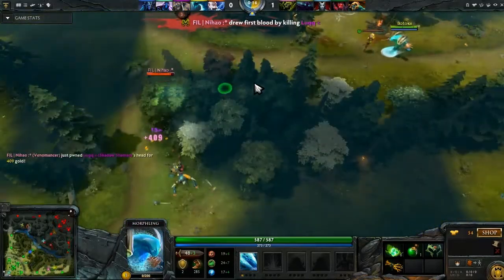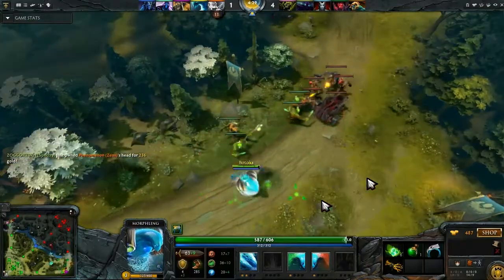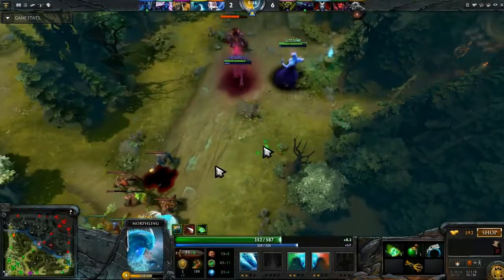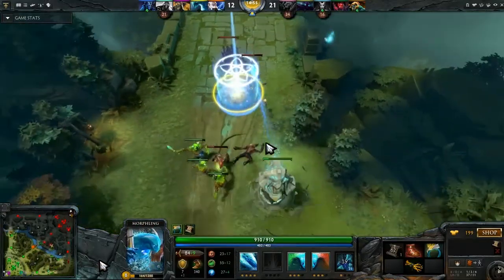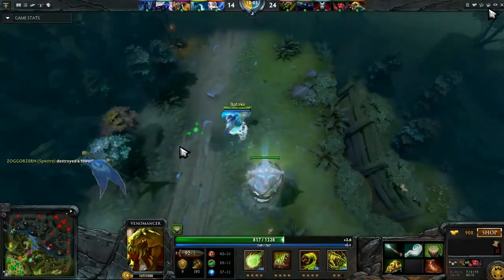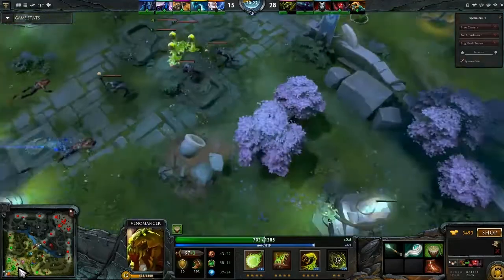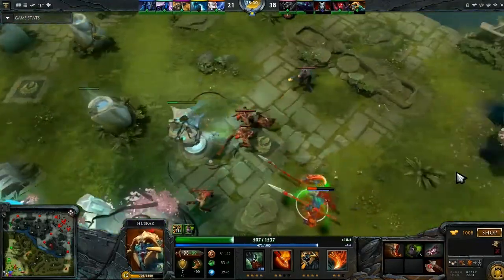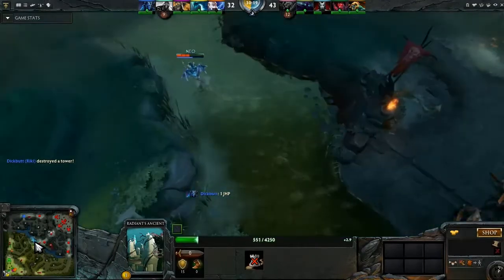DotA 2 - Morphling - English Commentary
DotA 2 - Episode 30